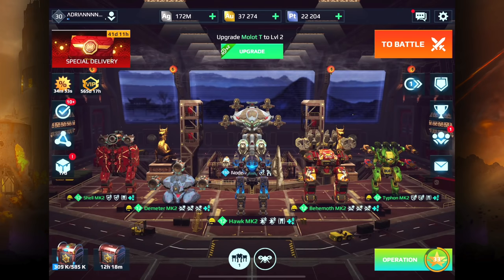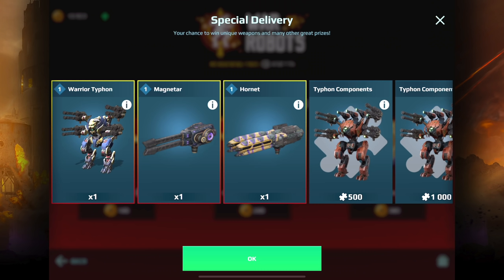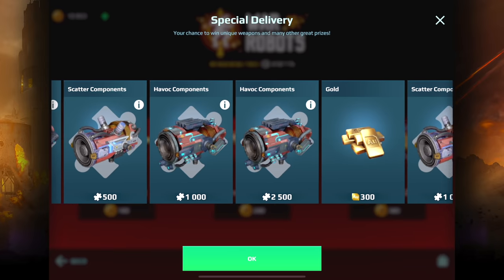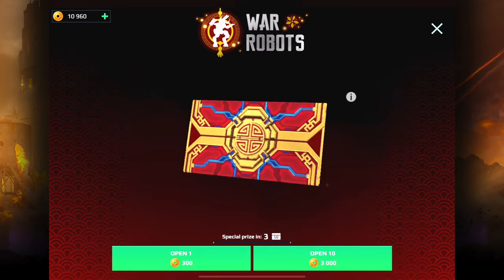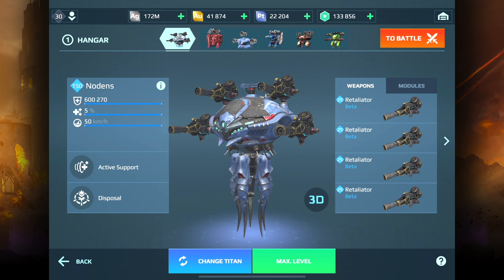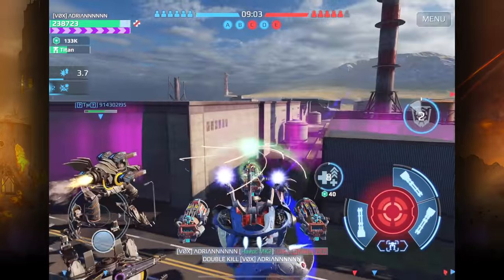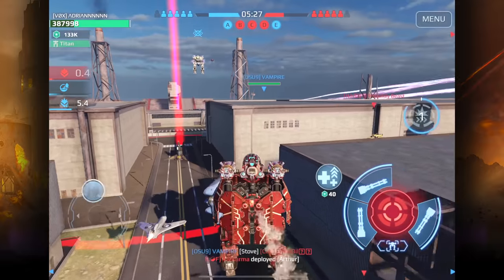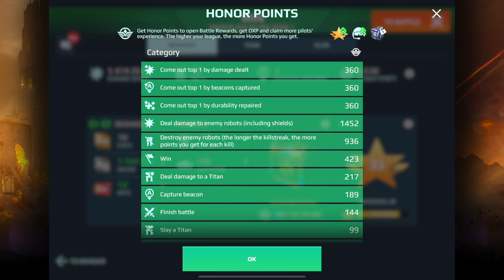War Robots - MEGA BOX OPENING 10,000 Coins + New Robot DEMETER WR Max Gameplay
War Robots - MEGA BOX OPENING with 10,000 coins on my own account including a showcase of the new robot DEMETER with the Legendary Pilot - WR Max Gameplay

0:00 Intro
3:12 Special Delivery Opening
16:39 Demeter Gameplay

Heroes by Marc Torch